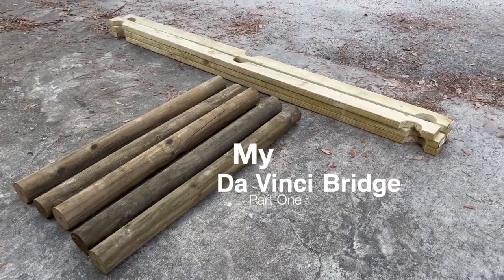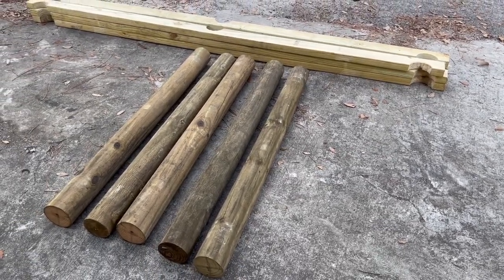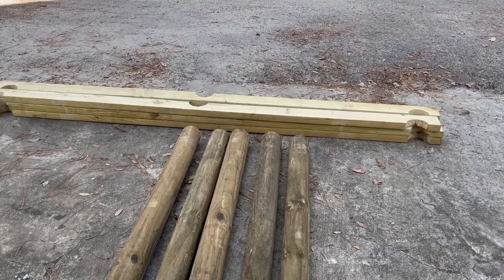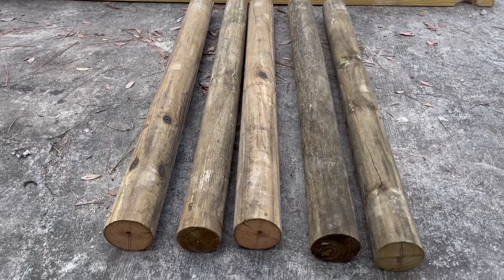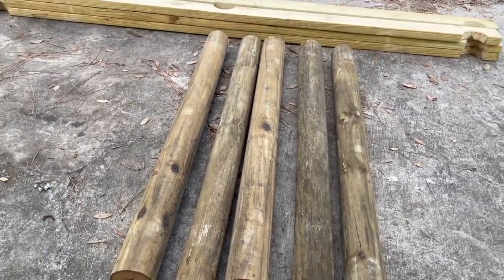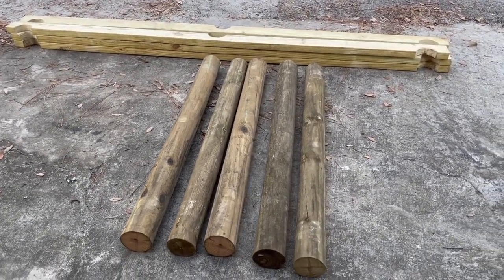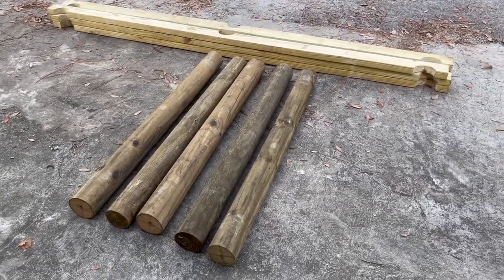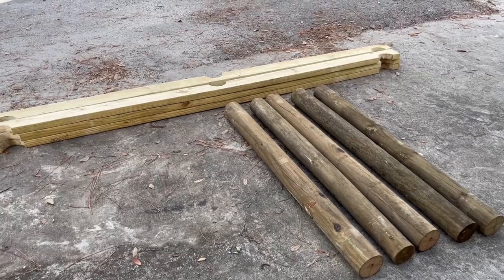My Da Vinci Bridge Part 1 Time Lapse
The build in this version is done in time lapse to speed up the video